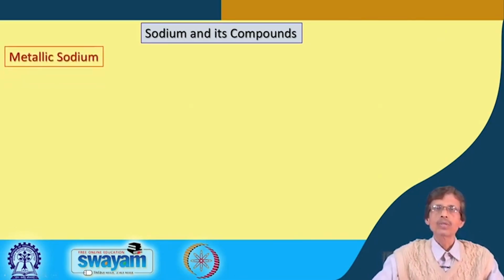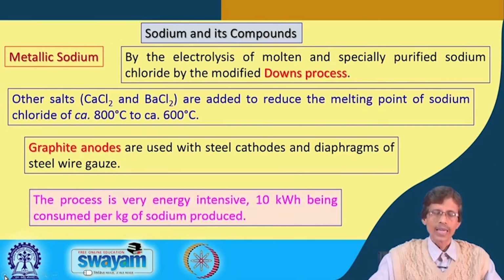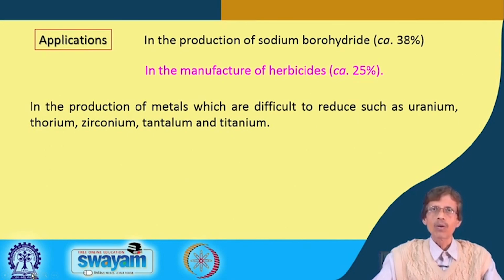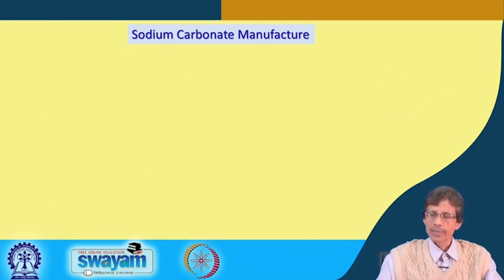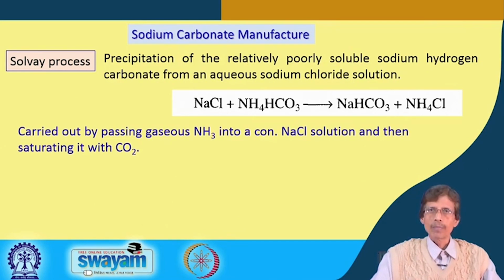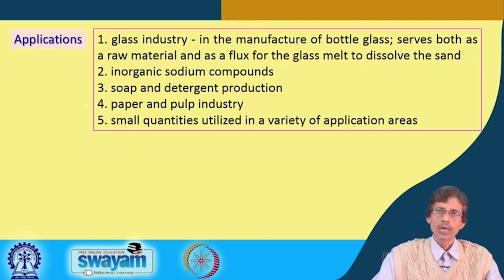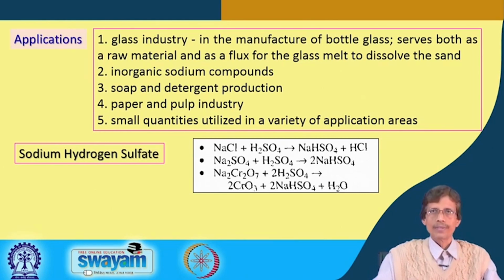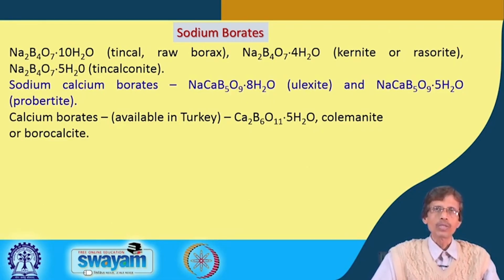Sodium and its compounds